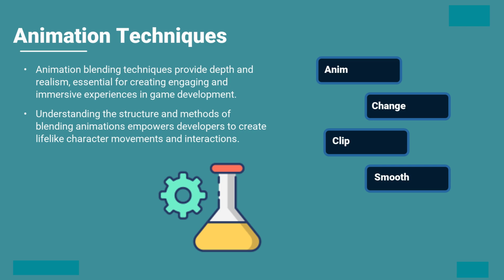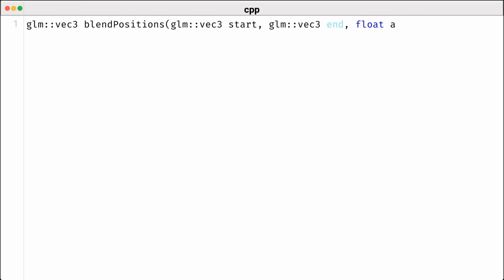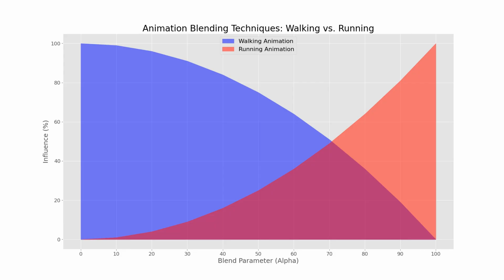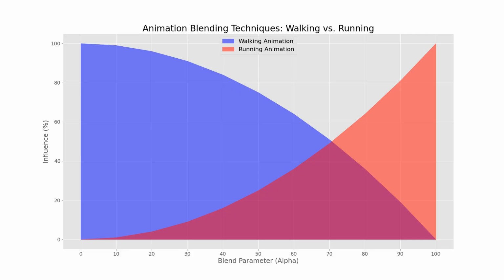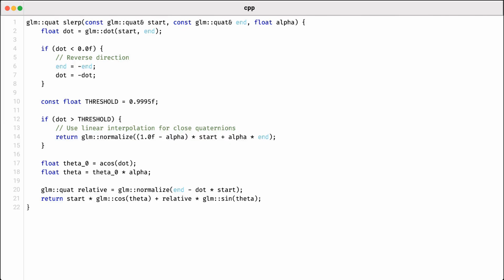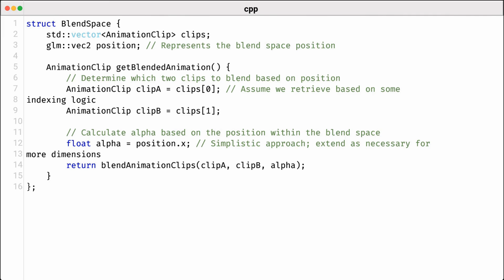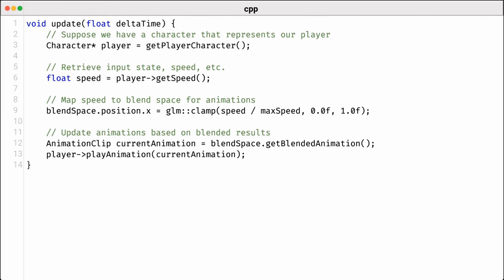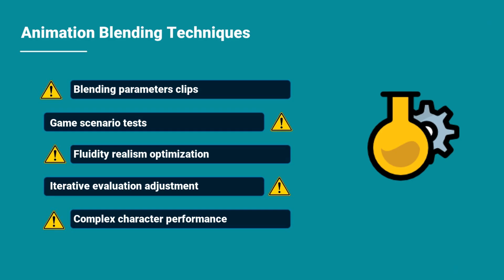Master Dynamic Character Updates for Game Animation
In this video, we dive deep into the critical process of managing dynamic character updates in game animation. Discover how to efficiently transfer character data between main memory and the GPU, ensuring smooth and engaging gameplay. We'll explore animation blending, real-time input handling, texture management, and resource optimization techniques to enhance your game development skills. Perfect for aspiring game developers and those looking to create vibrant character animations!